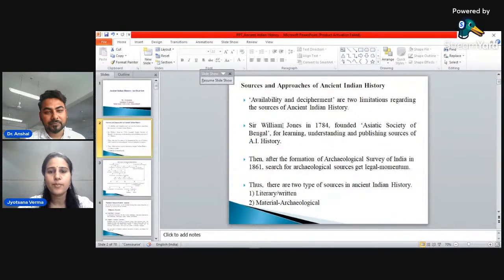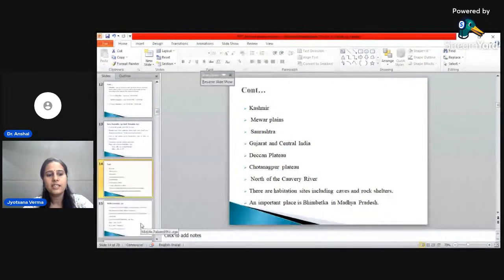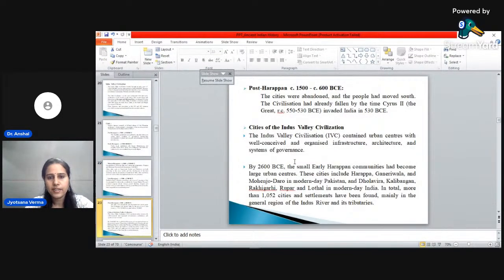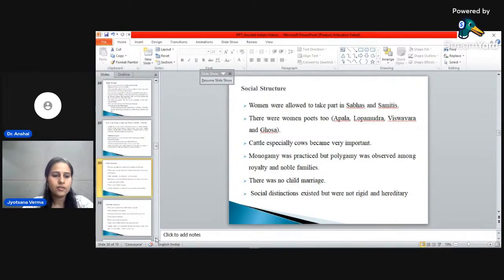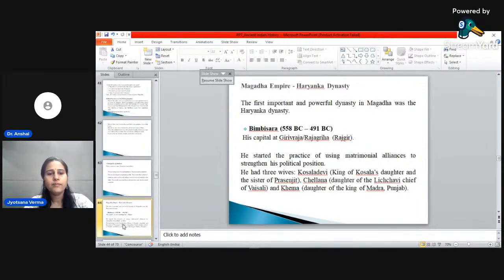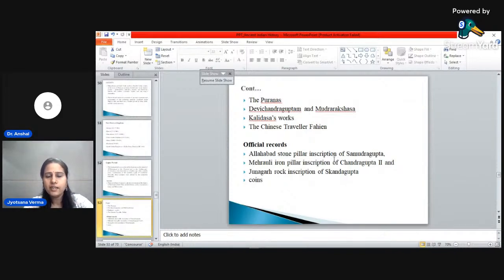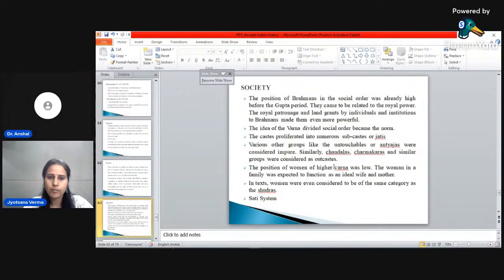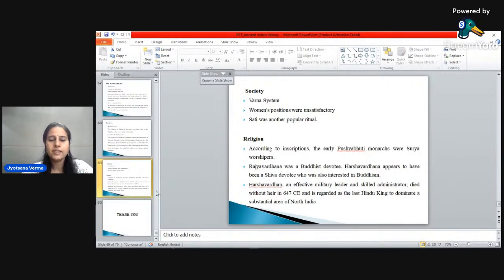Valedictory Session, "ANCIENT HISTORY FROM THE PURVIEW OF CIVIL SERVICES EXAMINATION HH-VAC-22-23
VALEDICTORY SESSION I HH-VAC-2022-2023 I DEPARTMENT OF HISTORY I FACULTY OF HUMANITIES AND SOCIAL SCIENCES I INTEGRAL UNIVERSITY I LUCKNOW